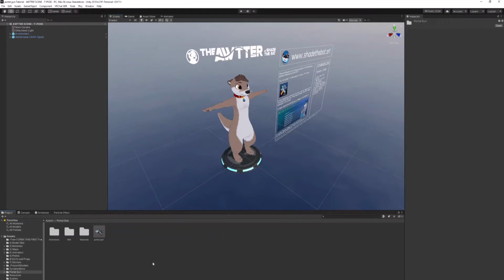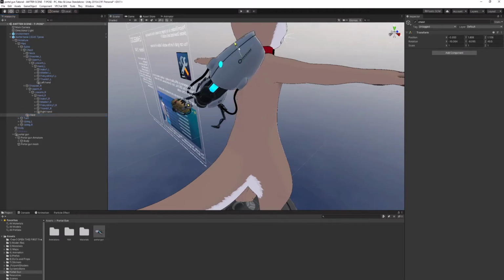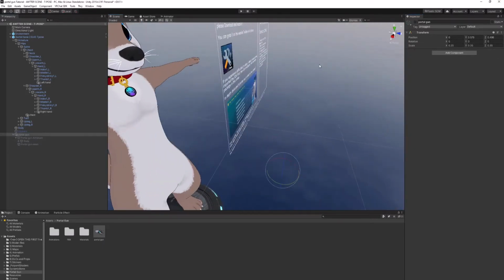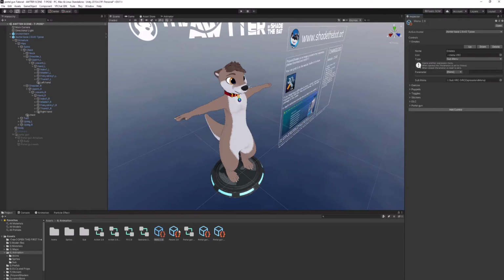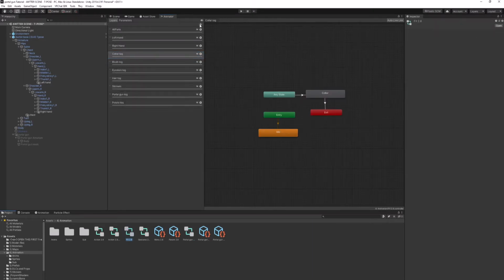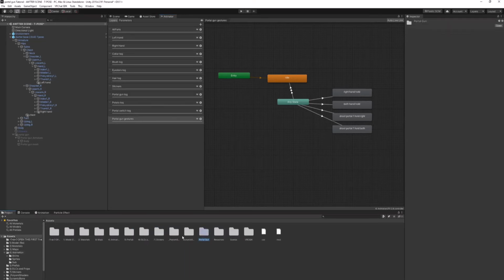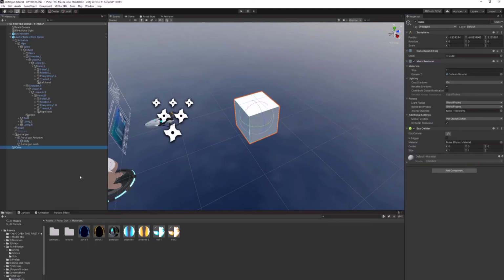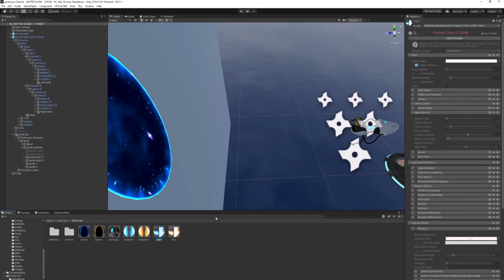Portal gun tutorial